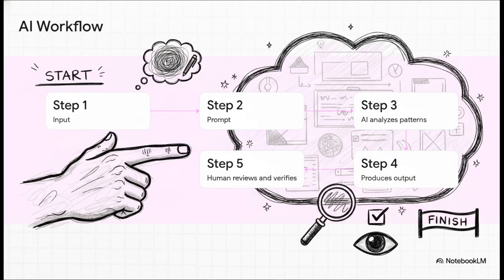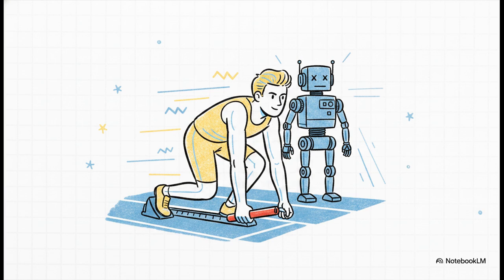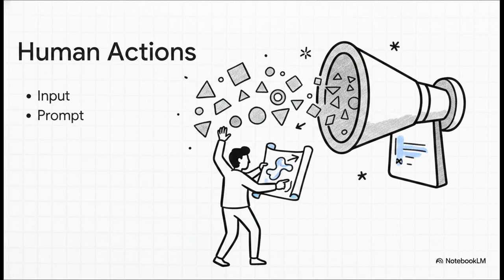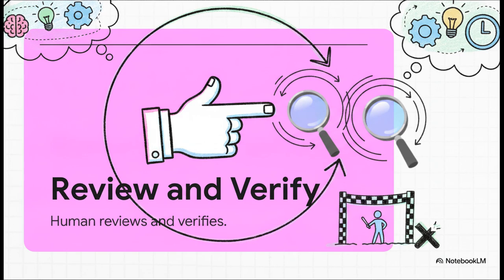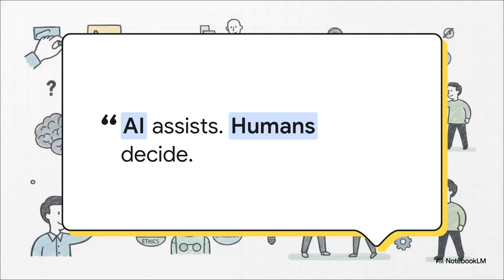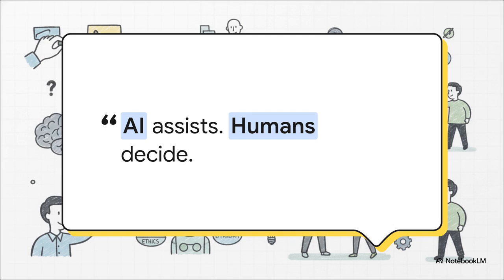The AI Workflow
Discover how Artificial Intelligence (AI) can streamline everyday work by transforming repetitive tasks into efficient workflows. This video introduces the AI workflow process—from identifying a task, crafting an effective prompt, generating AI-assisted outputs, reviewing results for accuracy, and producing high-quality final work.